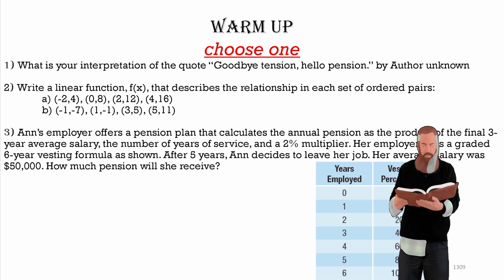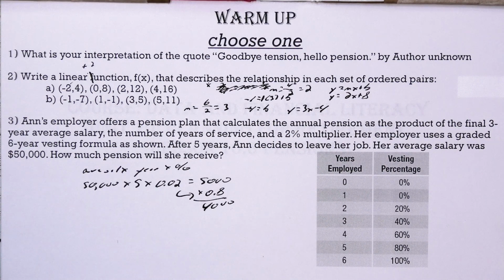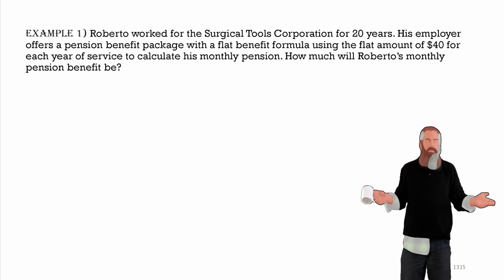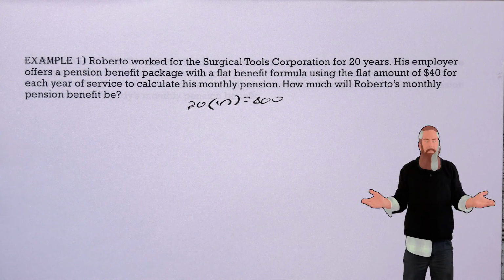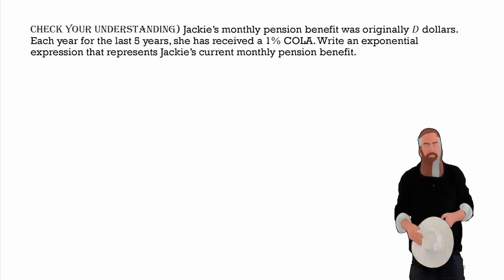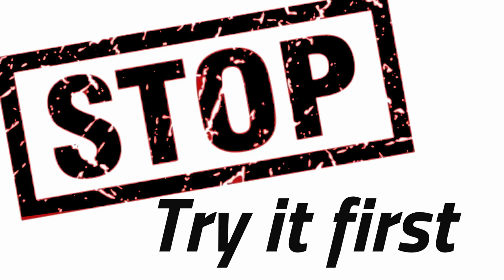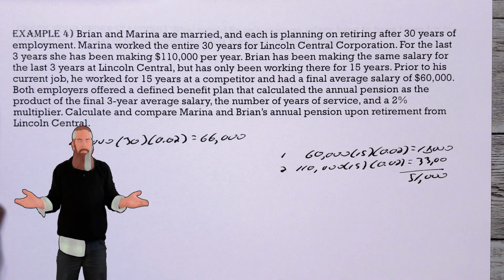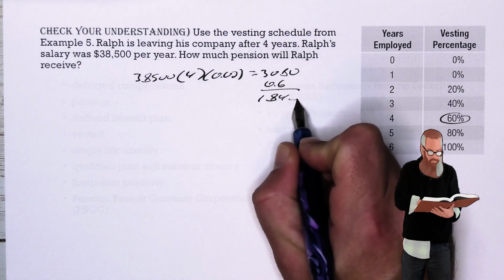Pensions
Pensions: Lesson 3 of 5 for planning for retirement

00:00 Intro

07:05 Roberto worked for the Surgical Tools Corporation for 20 years. His employer offers a pension benefit package with a flat benefit formula using the flat amount of $40 for each year of service to calculate his monthly pension. How much will Roberto’s monthly pension benefit be?

08:33 After 1 year of retirement, Roberto’s employer (from Example 1) offered a 2.21% cost of living adjustment to his monthly pension benefit. The next year, the employer is offering a 2.35% COLA. Determine Roberto’s new monthly pension benefit.

10:48 Alex’s employer offers an annual pension benefit calculated by multiplying 1.5% of his career average salary times the number of years employed. Alex has kept a list of his annual salaries in a spreadsheet as shown at the right. Add cells to the spreadsheet to calculate Alex’s annual pension benefit.

13:15 Brian and Marina are married, and each is planning on retiring after 30 years of employment. Marina worked the entire 30 years for Lincoln Central Corporation. For the last 3 years she has been making $110,000 per year. Brian has been making the same salary for the last 3 years at Lincoln Central, but has only been working there for 15 years. Prior to his current job, he worked for 15 years at a competitor and had a final average salary of $60,000. Both employers offered a defined benefit plan that calculated the annual pension as the product of the final 3-year average salary, the number of years of service, and a 2% multiplier. Calculate and compare Marina and Brian’s annual pension upon retirement from Lincoln Central.

16:11 Ann’s employer offers a pension plan that calculates the annual pension as the product of the final 3-year average salary, the number of years of service, and a 2% multiplier. Her employer uses a graded 6-year vesting formula as shown. After 5 years, Ann decides to leave her job. Her average salary was $50,000. How much pension will she receive?

Song: Lullaby
Artist: Owl Nest